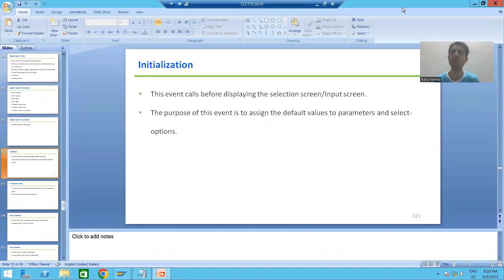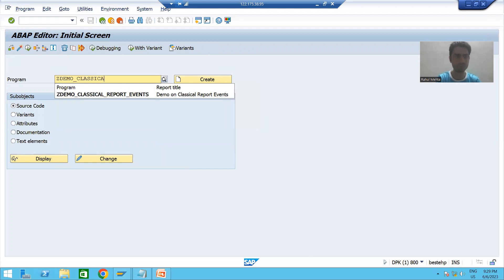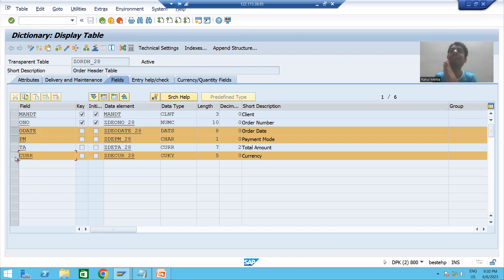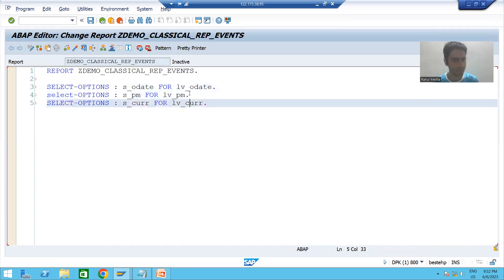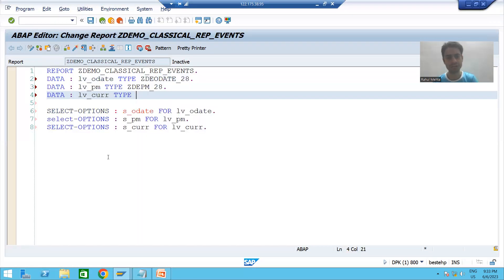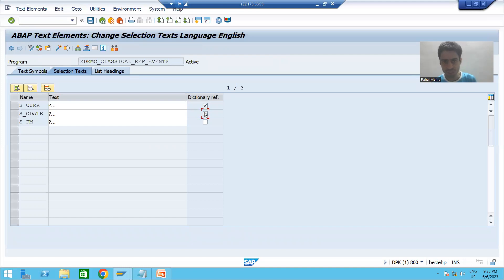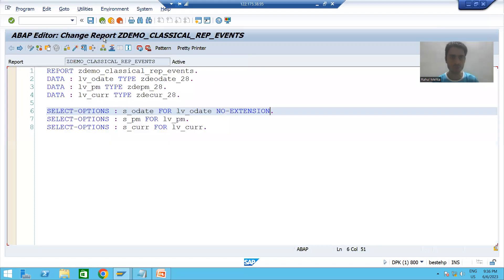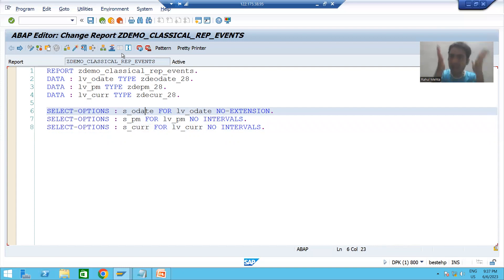41 - ABAP Programming - Classical Report Events - Introduction Part2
-Created a Program with 3 Inputs Using Select-Options.